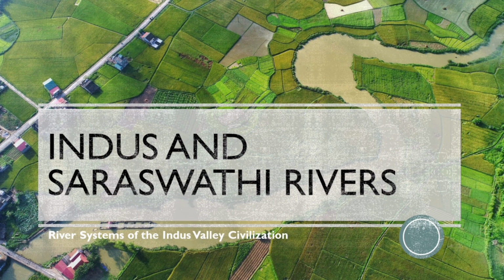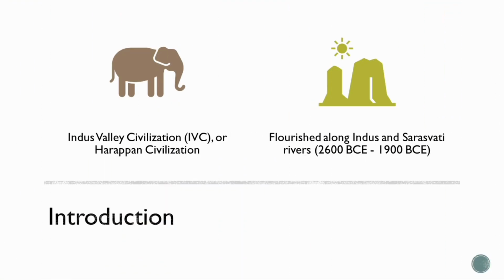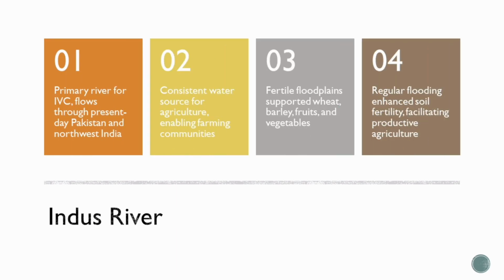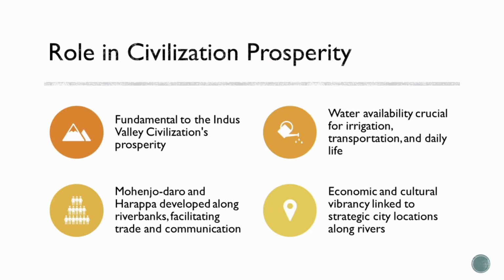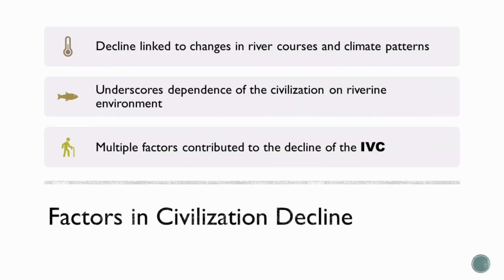Name the two major river systems associated with the Indus Valley Civilization | APPSC GROUP 2 EXAM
Embark on a strategic journey to conquer the APPSC Group 2 exam with precision and confidence. In this meticulously crafted video series, I will guide you through a comprehensive, question-based learning approach, tackling each topic with clarity and depth. Elevate your preparation as I delve into essential subjects, providing valuable insights and strategies for success. Join me on this educational voyage, empowering yourself with the knowledge and skills needed to excel in the APPSC Group 2 examination. Let's navigate through the intricacies of the syllabus together, ensuring a targeted and effective study experience. Master the art of preparation with personalized guidance.